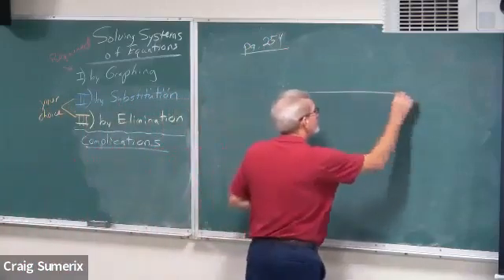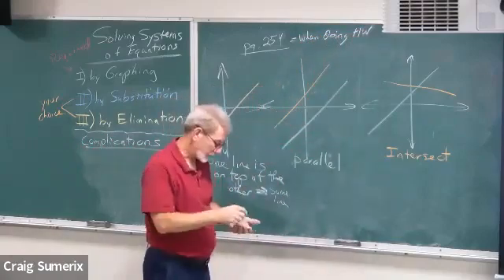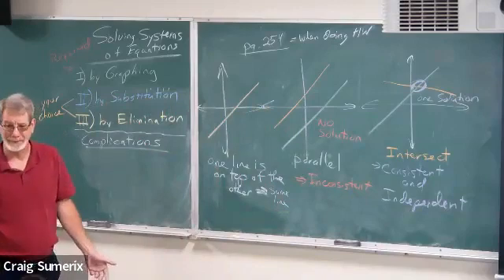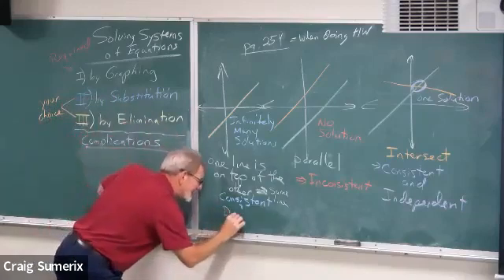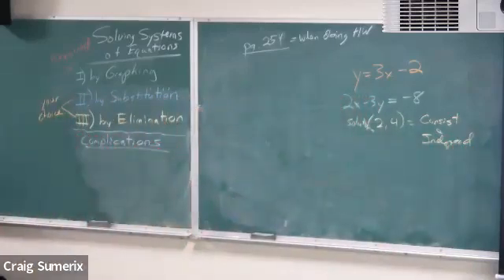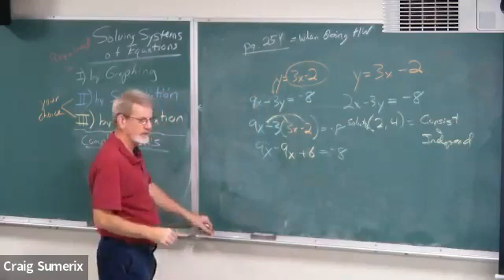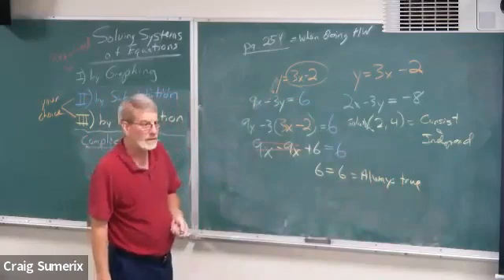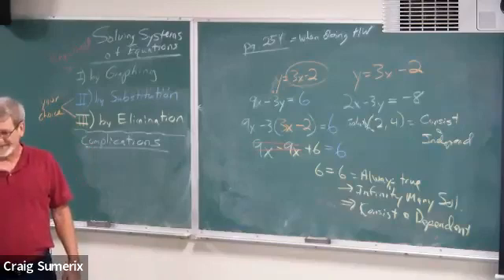Solving Systems of Equations Labelling Basic Small WEB MBL H264 400